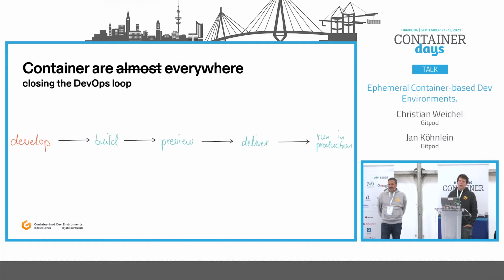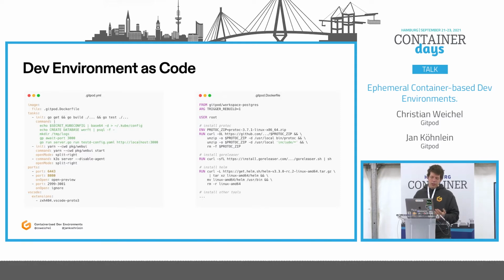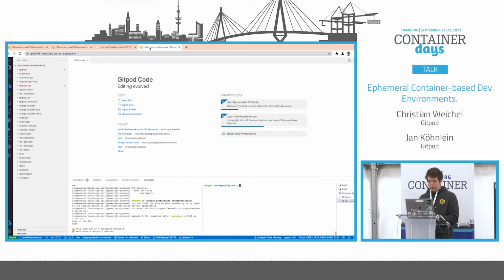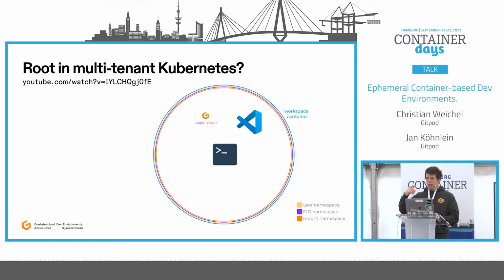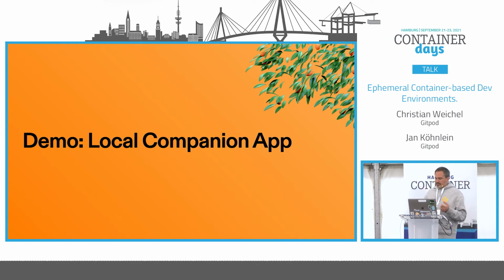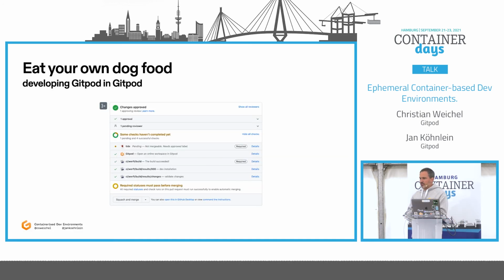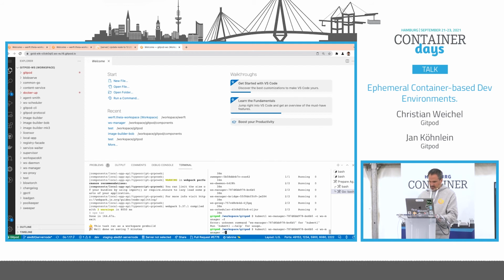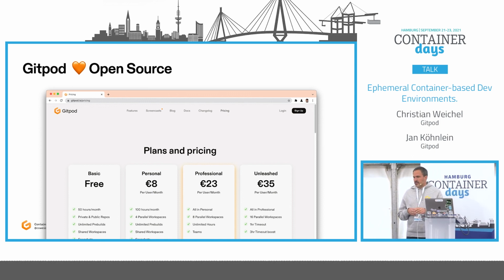Ephemeral Container-based Dev Environments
As developers we do everything in containers, except set up our development environment. Most of us have not yet replaced lengthy README's with essentially a Dockerfile.

In this talk I will show how we use containers to spin up ephemeral development environments, automating the toil that surrounds setting up and maintaining a development environment. For more than two years now we've been developing an open-source project called Gitpod which orchestrates such development environments based on Kubernetes.

This talk is very much a real-world experience report from a core developer working in the trenches of a cloud native SaaS product, obviously including live demos. Our dev setup
* Centers around a VS-code online (read, in-the-browser) IDE with Docker-backed terminals,
* Integrates a Git-ops approach with prebuilt workspaces (`go get/vet/build` running before you open your IDE),
* A ready-to-go `kubectl` setup for each member of the team

As a boon, workspaces are isolated and thus no longer mess up our local setups or interfere with each other.

We aim to show how modern, cloud-native dev environments can immensely benefit us as developers.
Packed with real-world examples this talk will leave the audience with loads of new ideas of how they can improve their own dev environment.

Christian Weichel (Gitpod)
Jan Köhnlein (Gitpod)